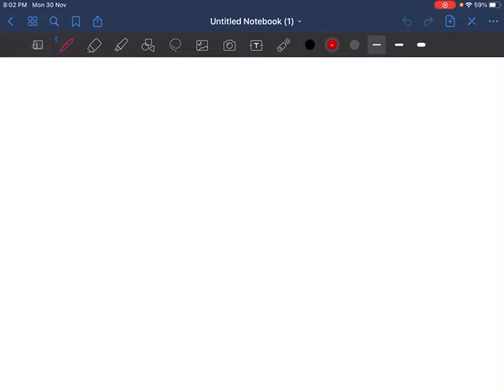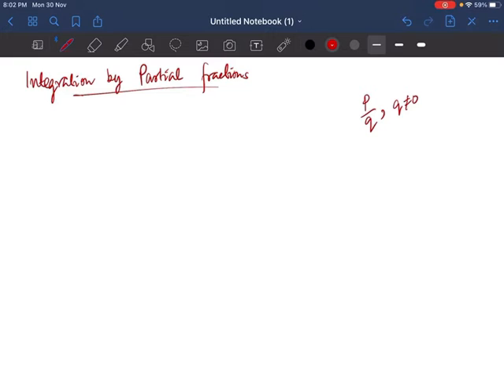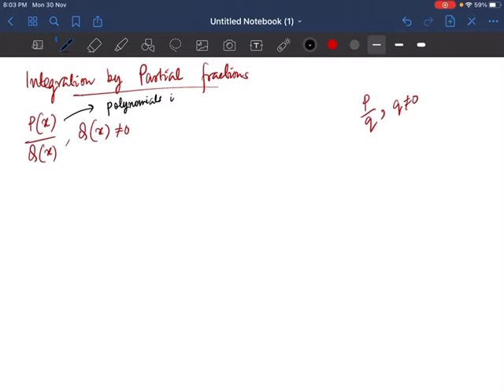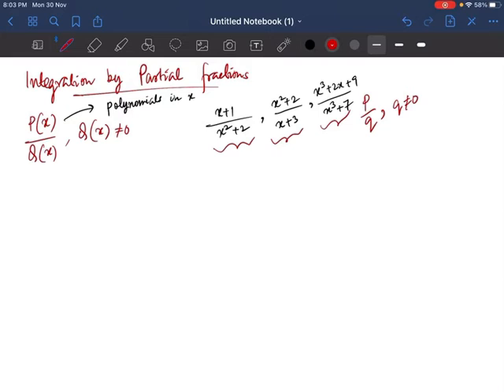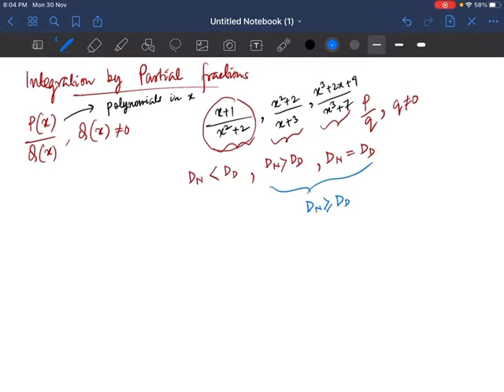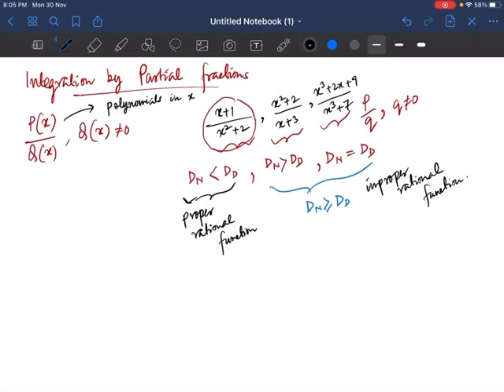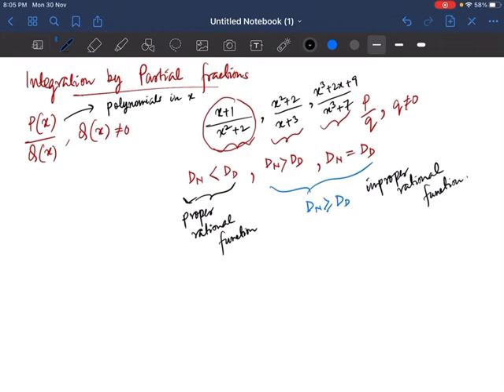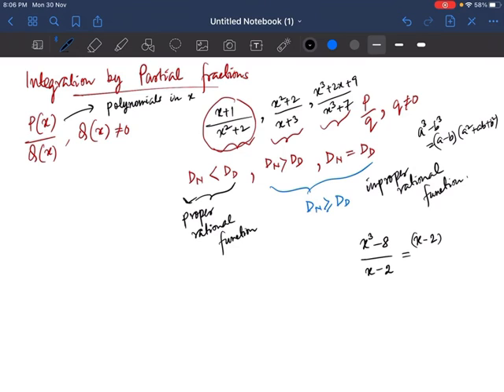Class 12: Integral by partial fraction